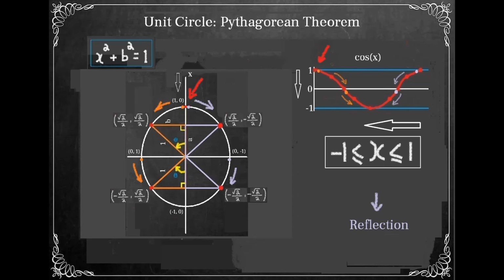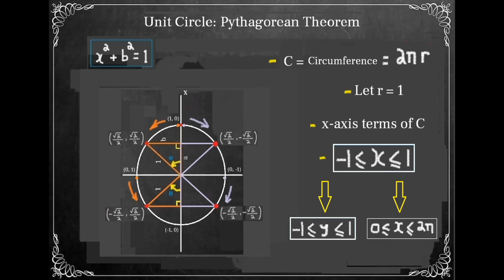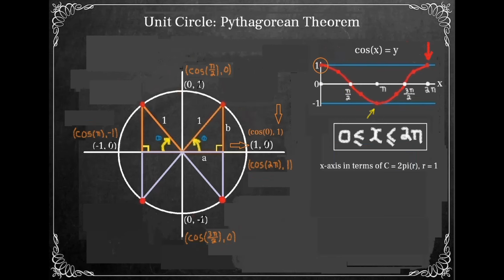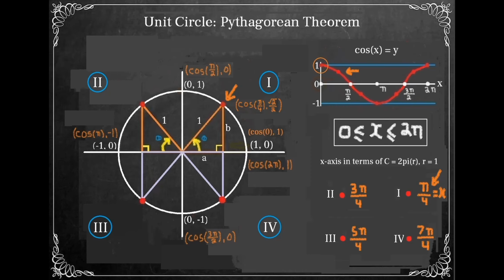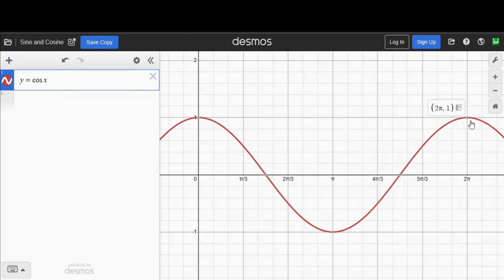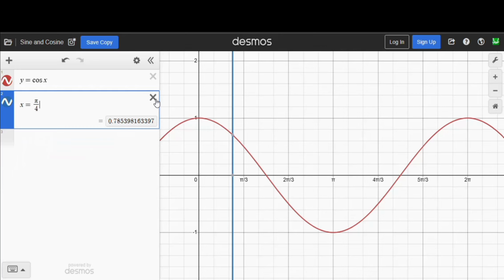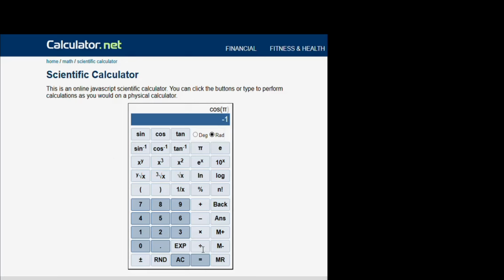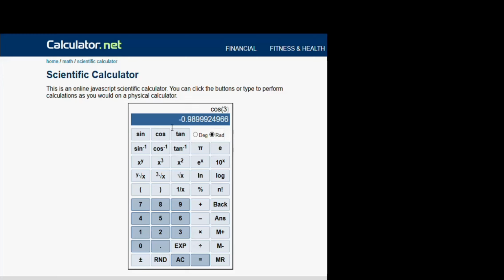COSINE: Domain of X in terms of Circumference then Infinity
In this video, part three of how the periodic functions are derived from the unit circle. By the relationship between the Pythagorean Formula and Unit Circle.